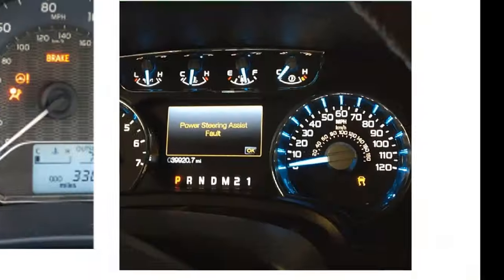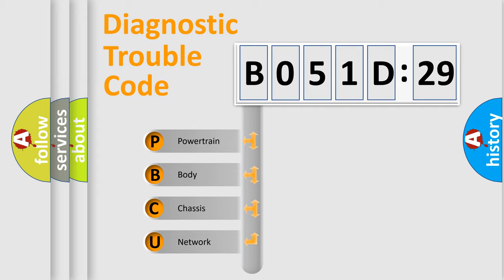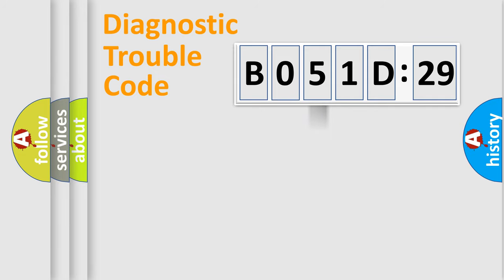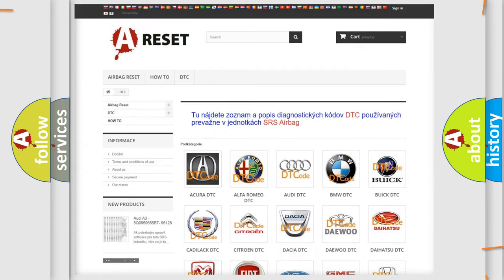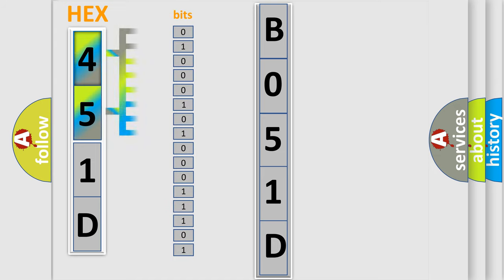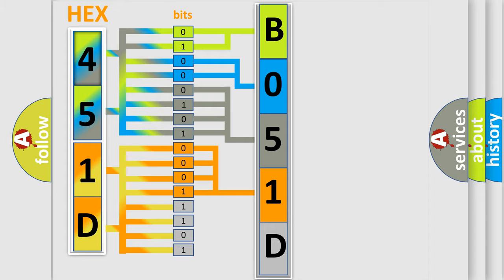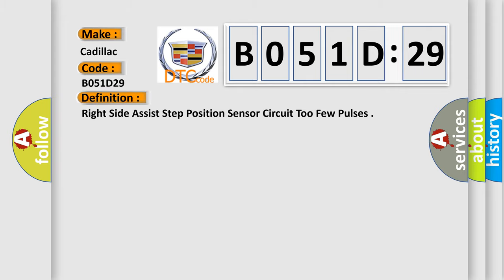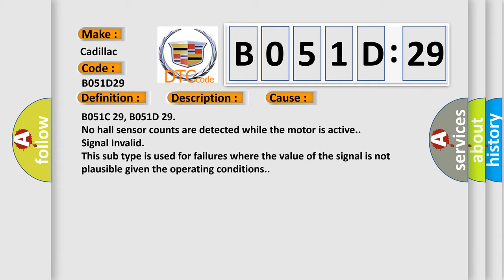DTC cadillac B051D-29 Short Explanation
Contents:
0:21 Basic DTC analysis according to OBD2 protocol standard.
1:48 Insight into programming
2:58 A diagnostically understandable description of the Diagnostic Trouble Code
3:05 Basic error definition

Make:
Cadillac
Code:
B051D 29
Definition:
Right Side Assist Step Position Sensor Circuit Too Few Pulses
Description:
Cause:
B051C 29, B051D 29
No hall sensor counts are detected while the motor is active.
Failure Type:
Signal Invalid